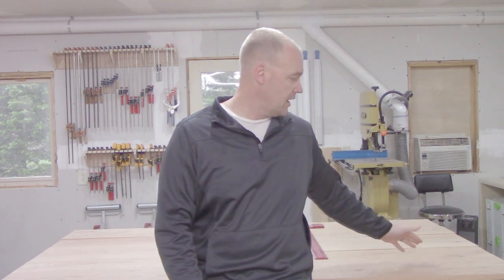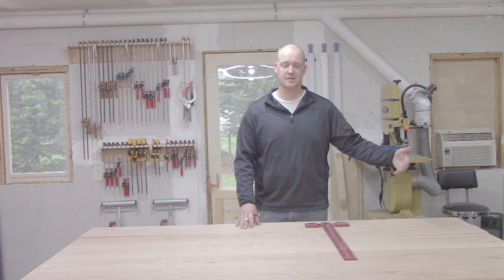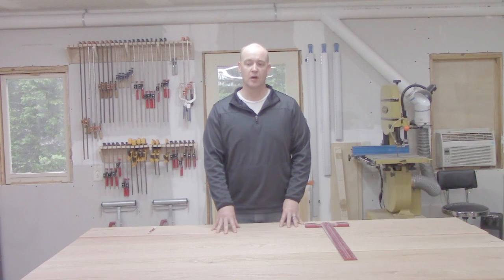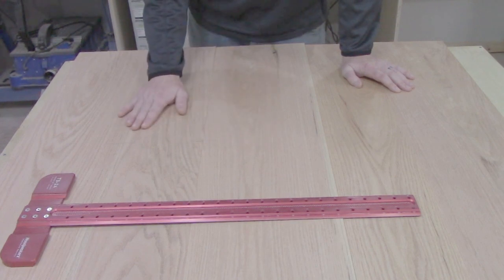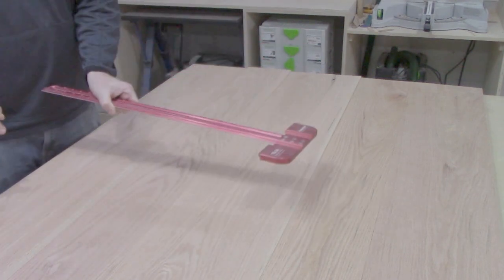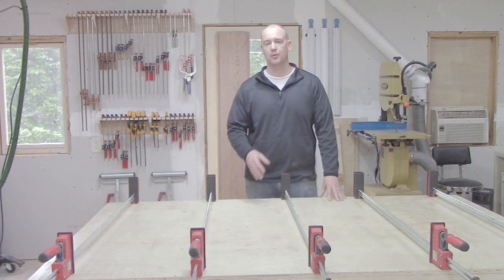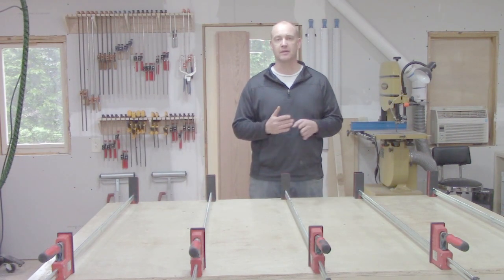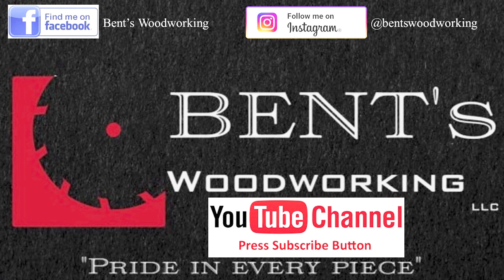How To Glue Up A Table Top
Hey everyone! I am currently working on a Oak Baluster Table so I wanted to take this opportunity to show how I go about gluing and assembling my table tops. Turned out a little longer than I expected, however, it has some great tips. Hope you enjoy.